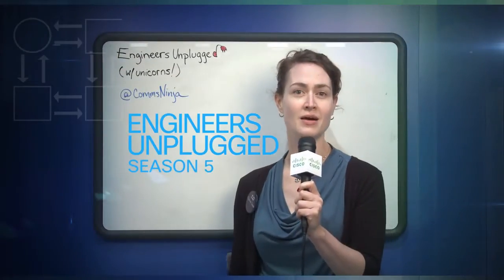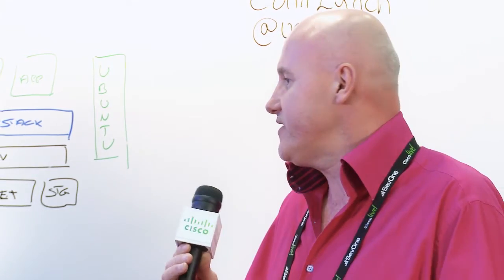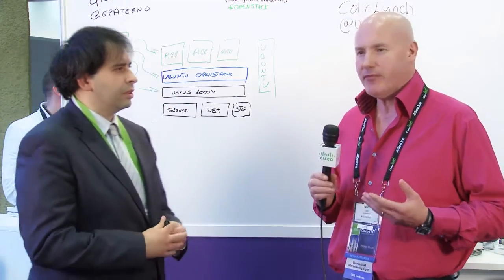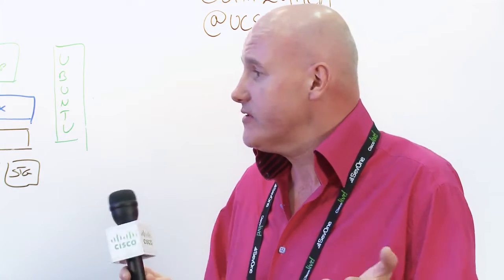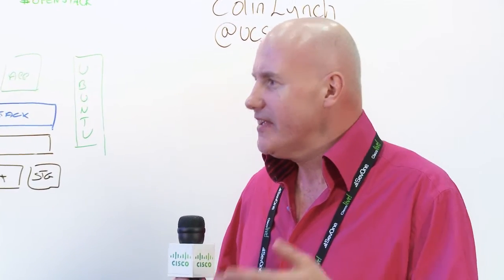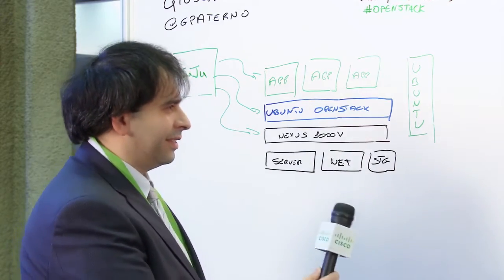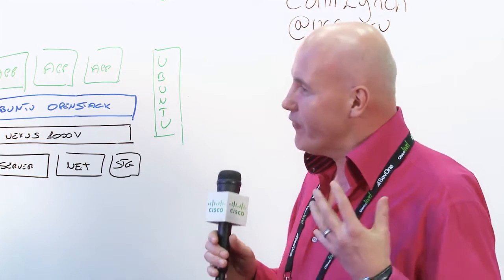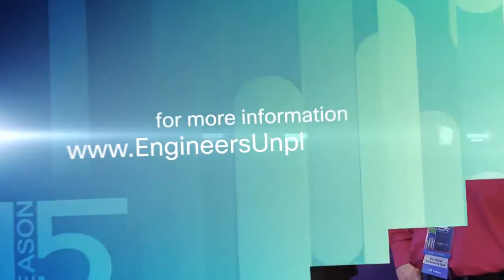Engineers Unplugged S5|Ep8: Nexus 1000V on OpenStack!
In this week's episode of Engineers Unplugged, Colin Lynch and Giuseppe Paterno discuss Nexus 1000V running on OpenStack and the options this creates for the network engineer.